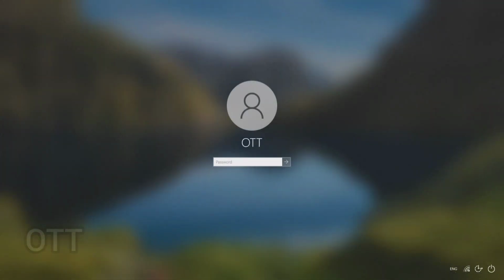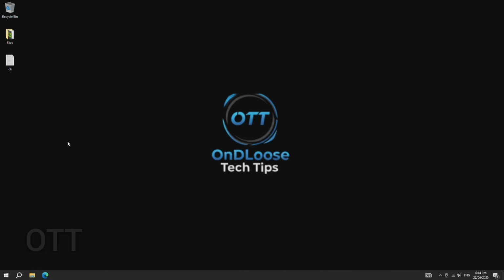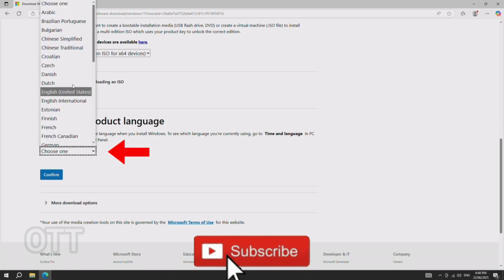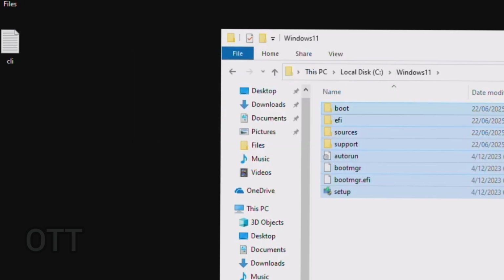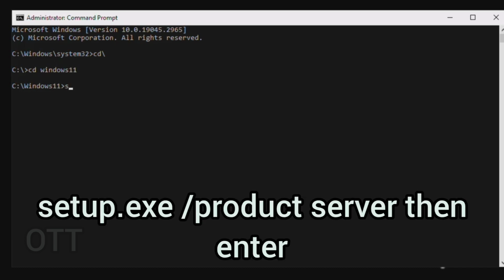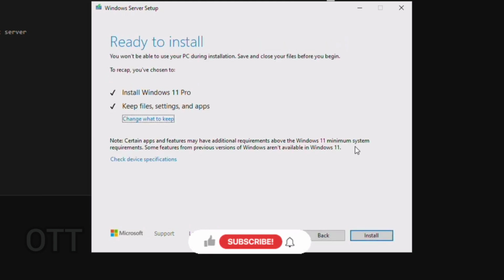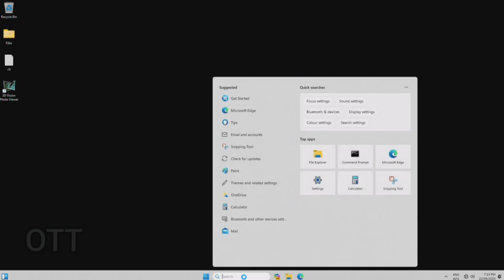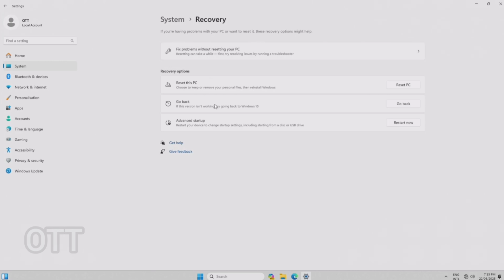How to Upgrade to Windows 11 from Windows 10 Free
I will  show you how to step by step  upgrade for free from Windows 10 to Windows 11.

No USB drive.
No losing any apps, data or files.
This will also work on unsupported hardware.
Perfect for older systems that don't meet Windows 11 official requirements:  TPM 2.0, Secure Boot, cpu generation, ram.
We are using the official Windows 11 ISO file from Microsoft.
A easy command to bypass the system checks.
This upgrade is safe, legal, retains all of your settings, files and apps.

This is the laptop I use to game and create videos

I use a Xbox series x/s controller

I use  the Backbone v1 xbox controller

Playstation Version

This video and Channel are for viewers 14 years and  older. This video is not for viewers under the age of 14 years old.